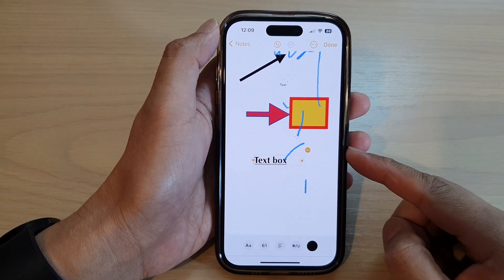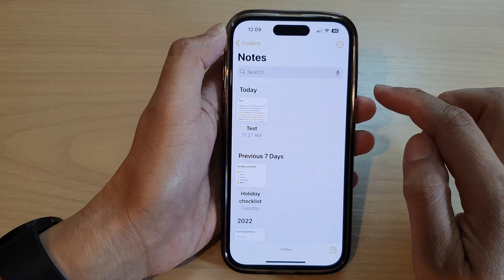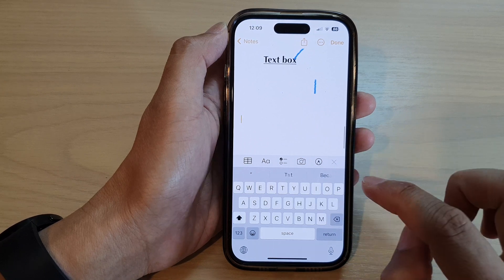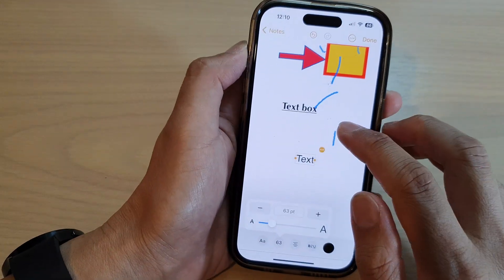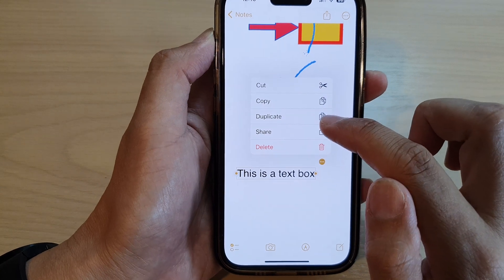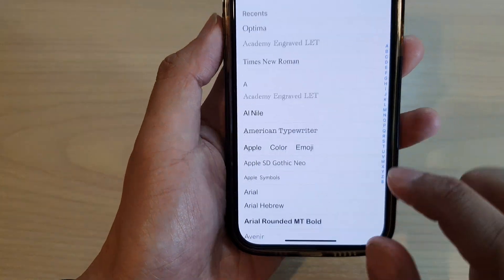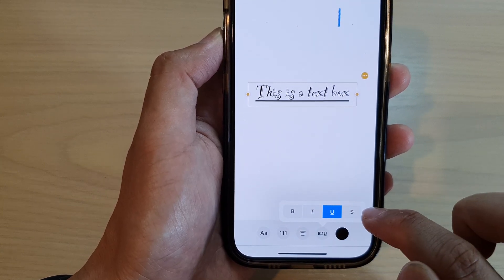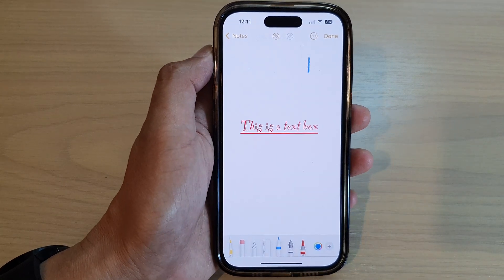iPhone 14/14 Pro Max: How to Add & Format A Text Box In The Notes App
Learn how you can add and format a text box in the Notes app on the iPhone 14/14 Pro/14 Pro Max/Plus.